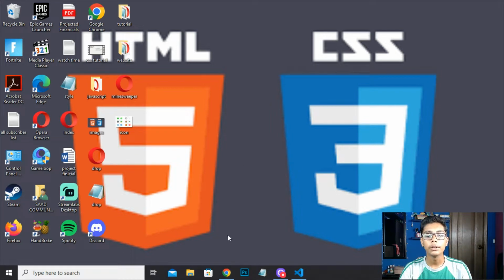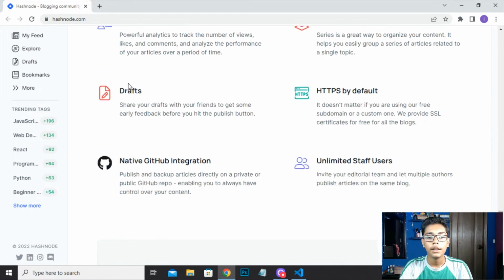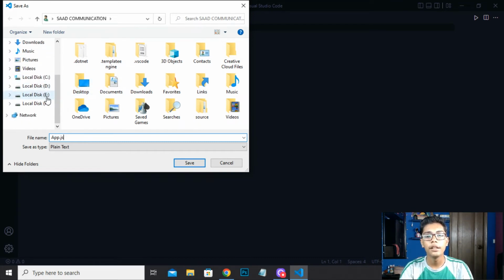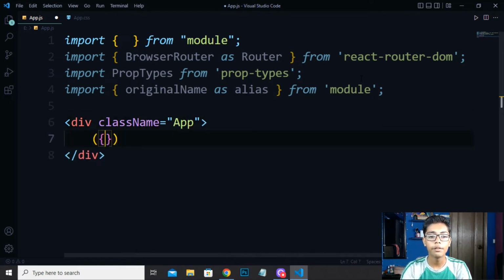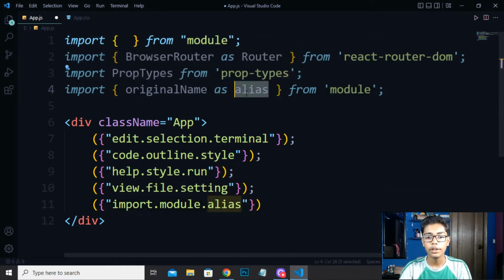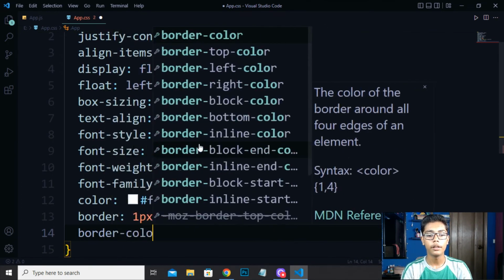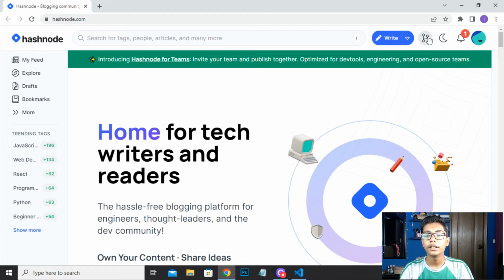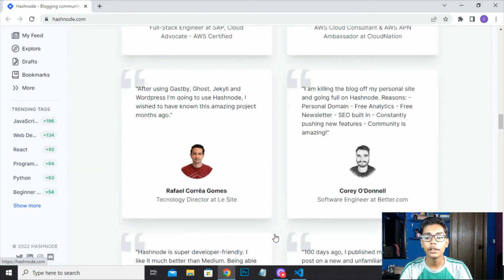Hashnode With Next.JS In Tailwind CSS For Beginners Tutorial | Iballdesigningdeveloper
This video is about Hashnode With Next.JS In Tailwind CSS For Beginners Tutorial | Iballdesigningdeveloper

Inshal_baig#6752